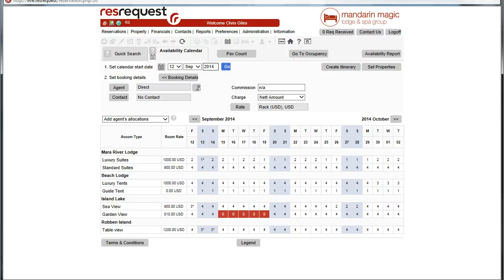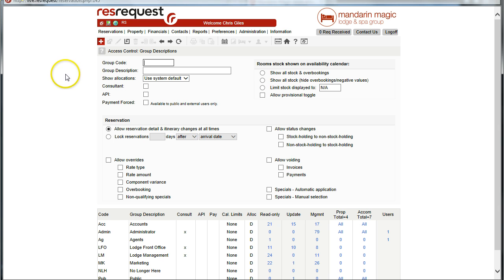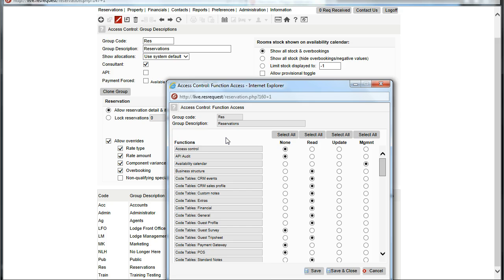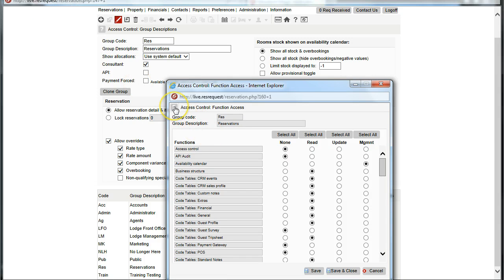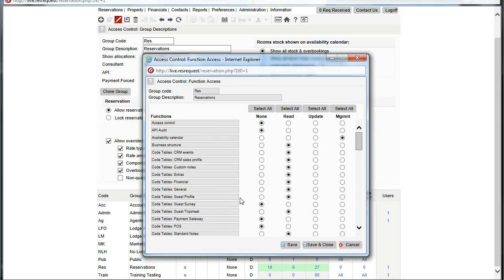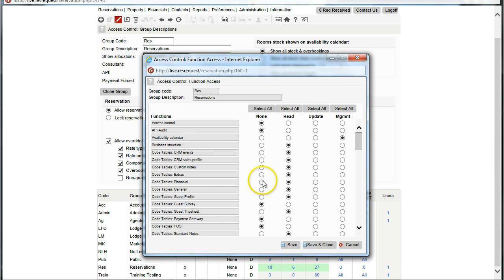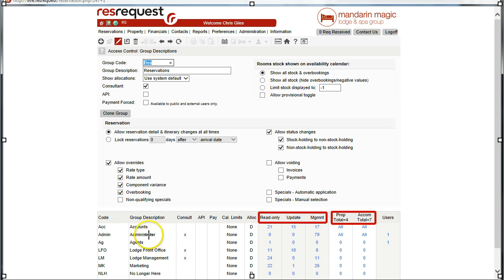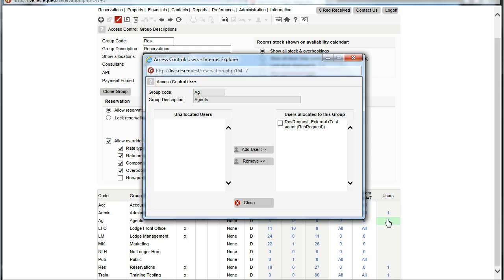Assign Group Functional Access usage, Properties, view Users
Specify which functions and access levels are given to Groups as well as which Properties or Accommodation types they work with. View a Group's Users.